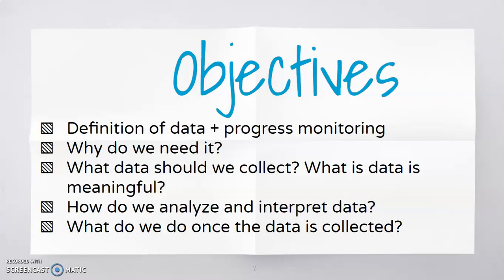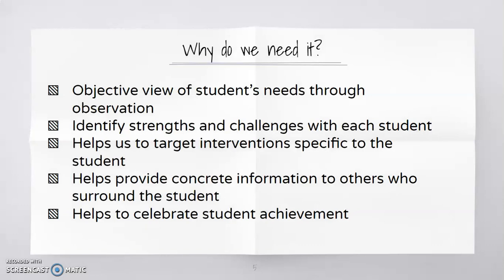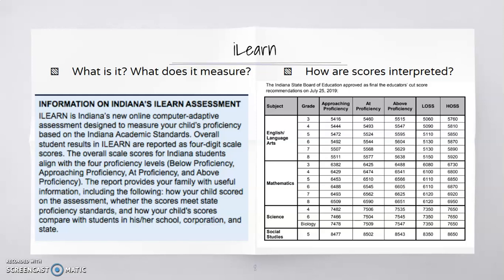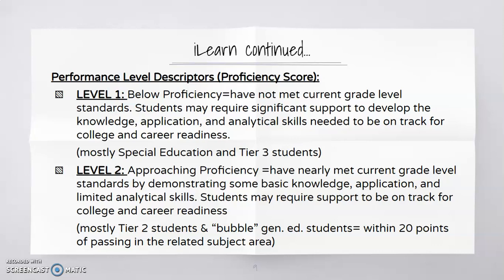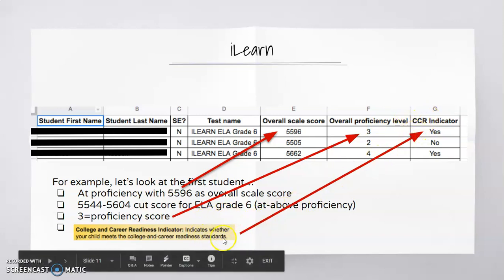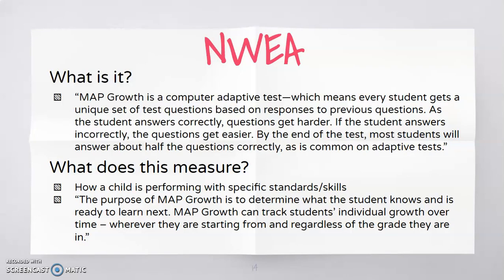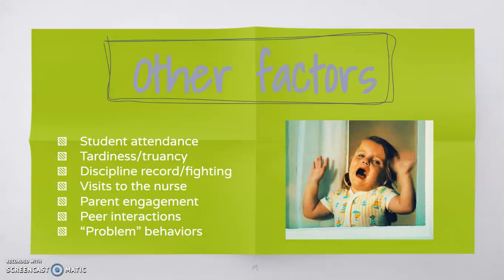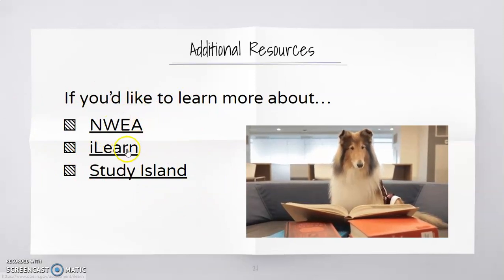Data Collection and Progress Monitoring